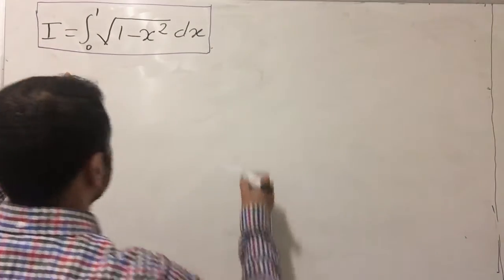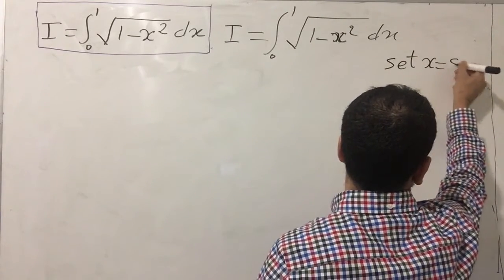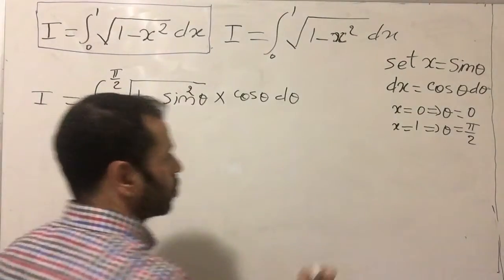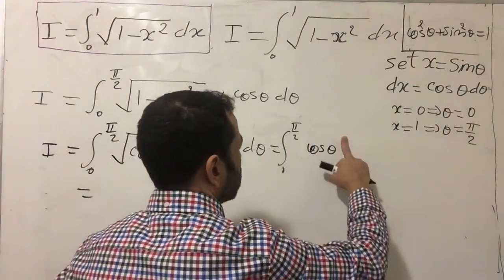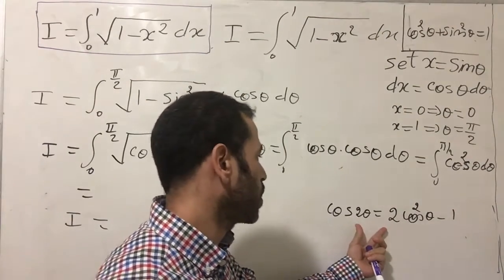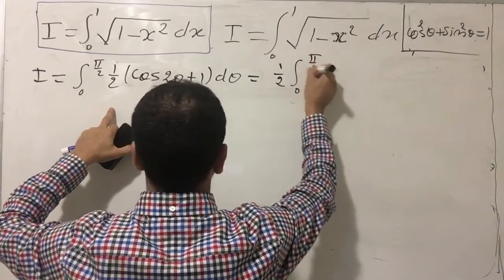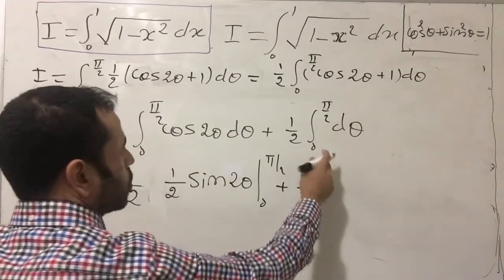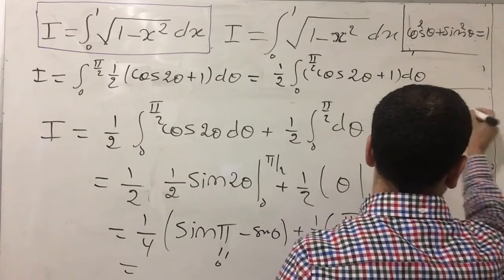Definite and indefinite integrals